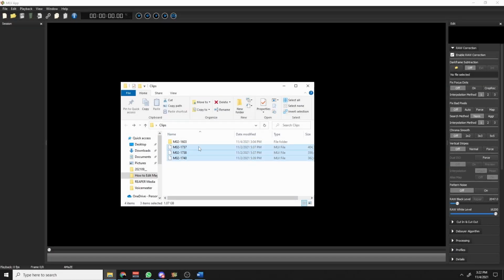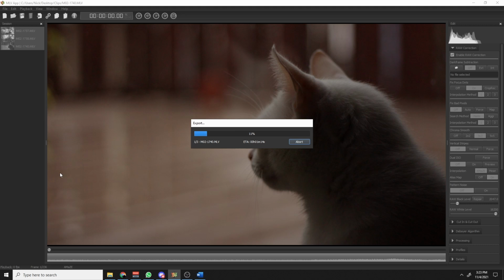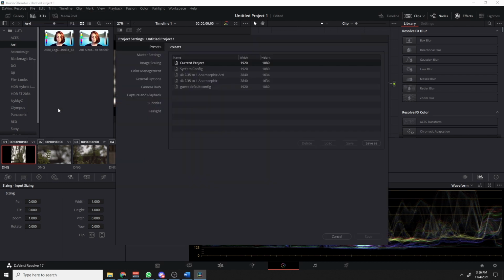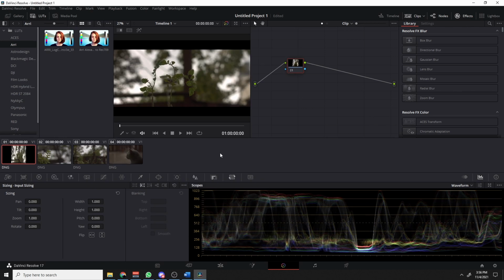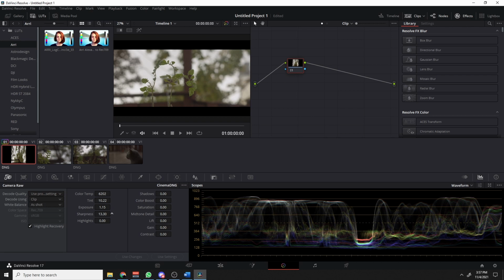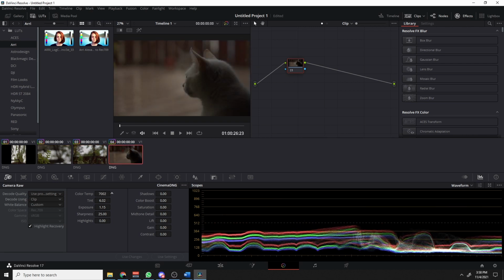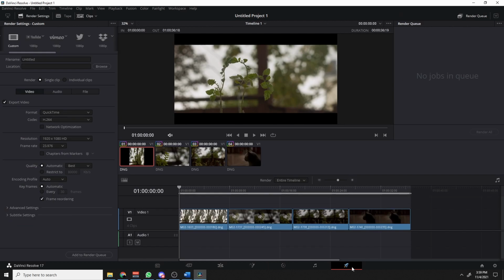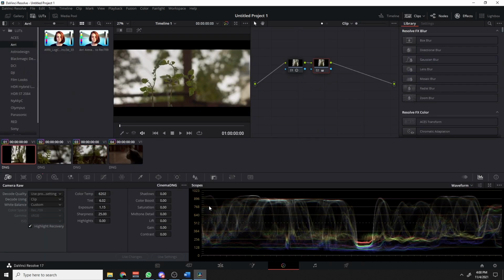Magic Lantern RAW to DNG in Davinci Resolve | Canon EOS 650D/t4i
I'm going to show you my workflow of using Magic Lantern RAW DNG files in Davinci Resolve. All of the clips were shot using the Canon EOS 650D/T4i.

I always had a hard time with retaining the highlights using DNG files from MLV RAW. I would bring down the highlights but the mids and shadows would get pulled creating a very dark looking image. After messing with the Color Management Settings, I figured out a way to lower the highlights and recover them.